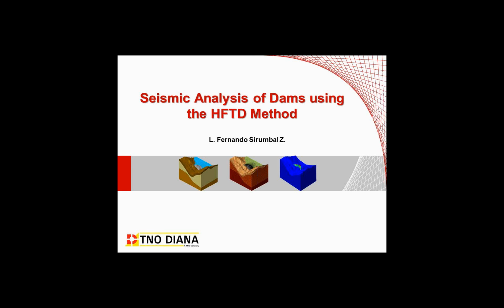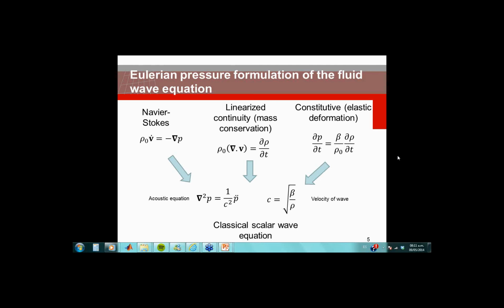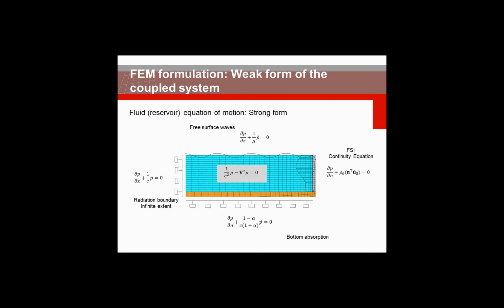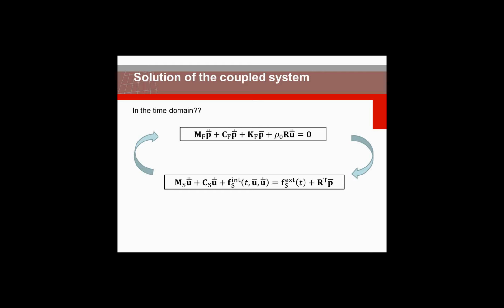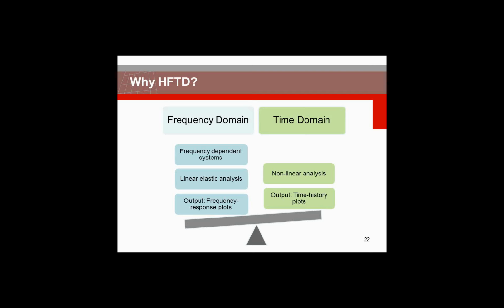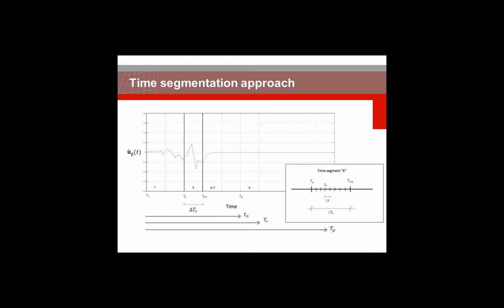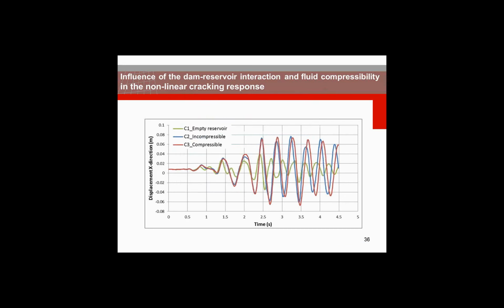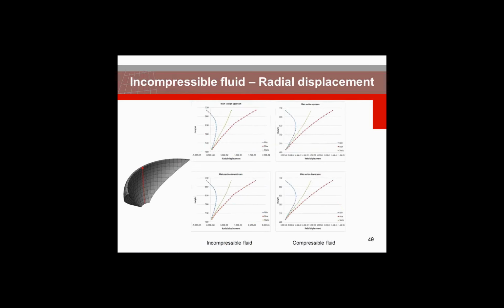Webinar: Seismic Analysis of Dams Using the HFTD Method with DIANA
This webinar gives an overview of the fundamentals of the Hybrid Frequency-Time Domain Method (HFTD) applied to transient seismic analysis of dams taking into account the fluid-structure interaction (FSI).